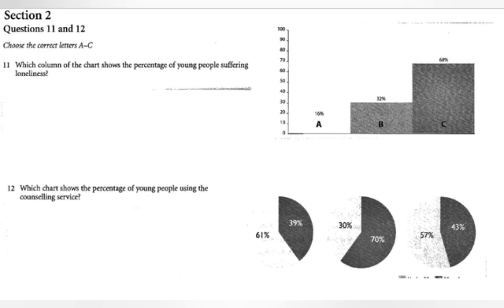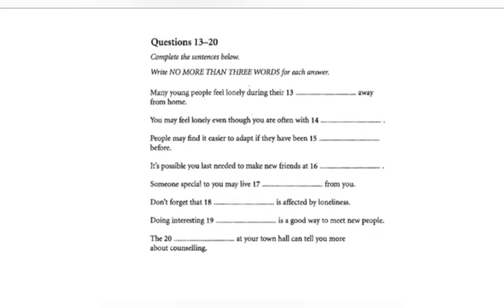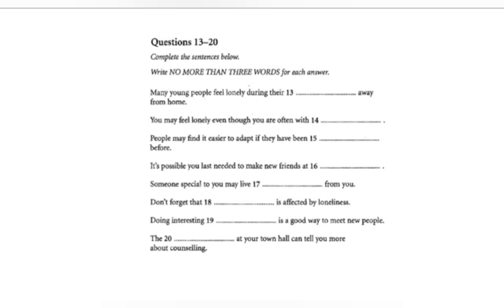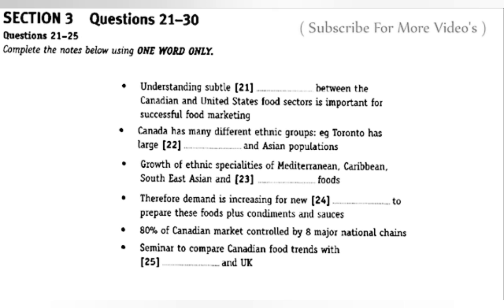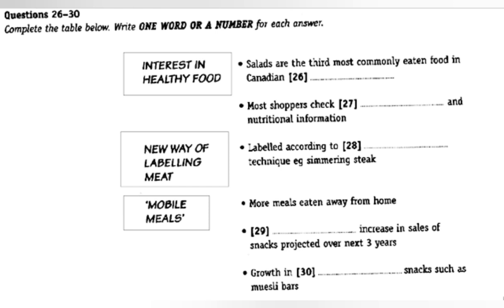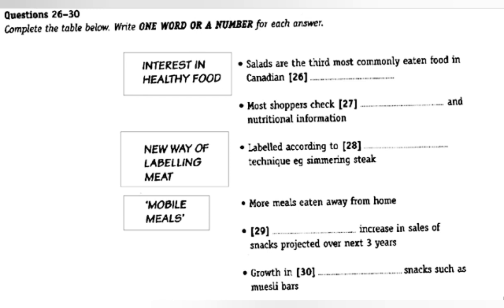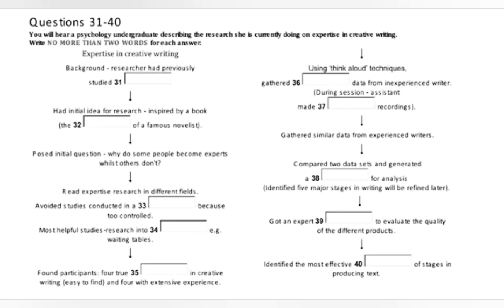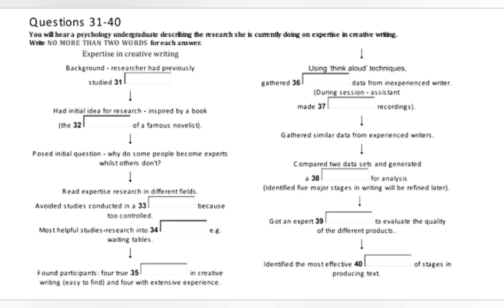IDP IELTS listening test february | Today Ielts listening test 2019.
The ielts listening exam idp and cambridge university,Today ielts listening test,IELTS listening practice test 2019 with Answers, by taken-British-council listening,idp listening test exam recently,ielts new, ielts listening this all test you gets here.So, do daily practices and get your desire band in ielts listening test, At the most for daily practice subscribe us and connect with us daily with new ielts listening exam test.

If you want any ielts material regarding next exam which you are going to sit ,Whatsapps us on 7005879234.